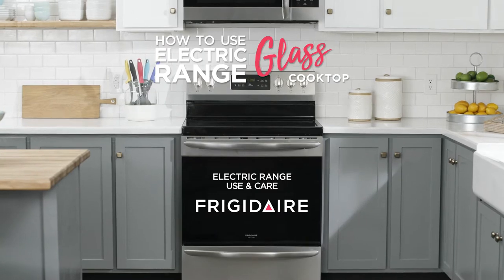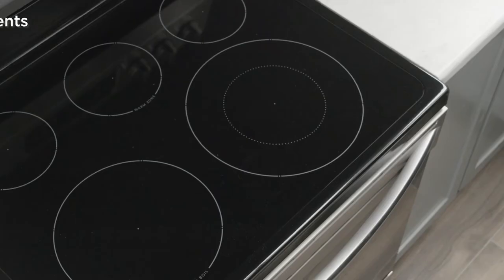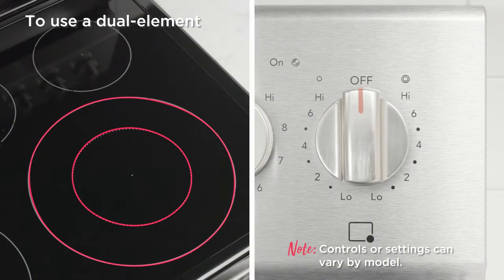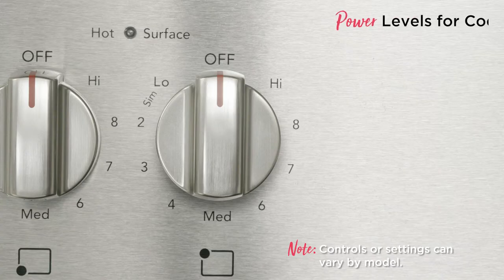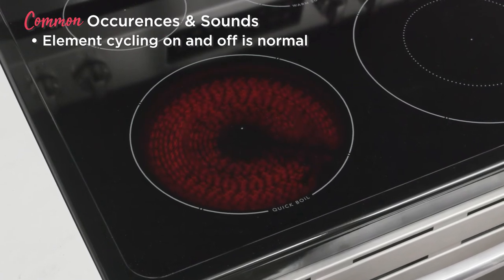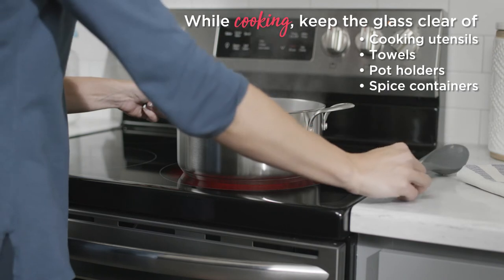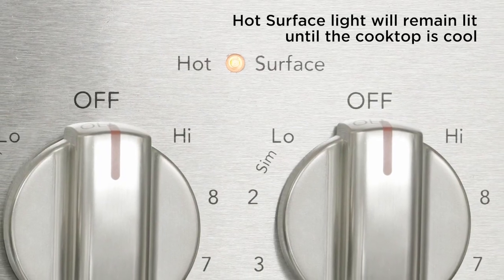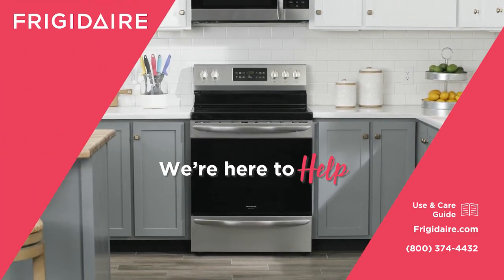How To Use Your Electric Range Glass Cooktop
Getting to know your Frigidaire Electric Range Cooktop is easy! Walk through your cooktop’s different heating elements and cooking settings, and learn how to maintain the glass surface.

What You’ll See:
0:00 Get To Know Your Frigidaire Glass Cooktop
0:14 How to Clean Before First Use
0:26 Understanding Heating Elements
0:45 How To Use a Dual-Element
1:10 Understanding Power Levels For Cooking
1:28 Common Occurrences & Sounds